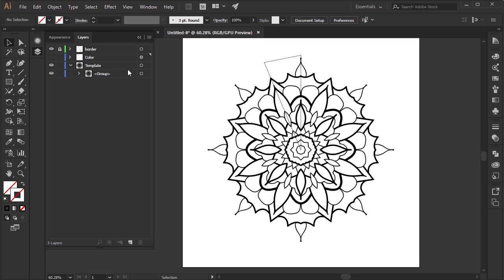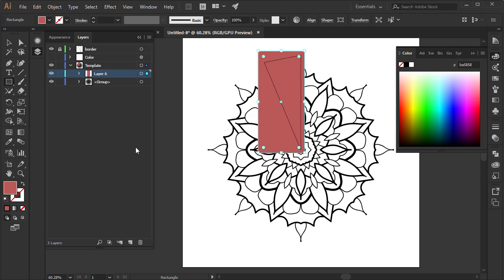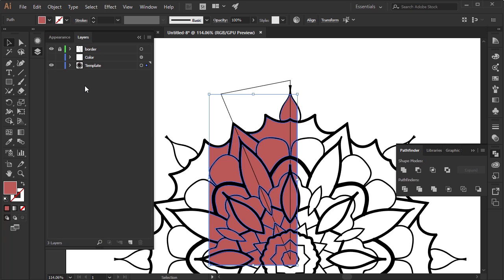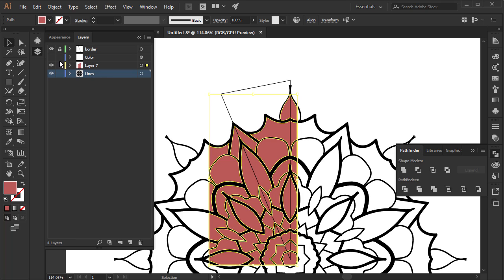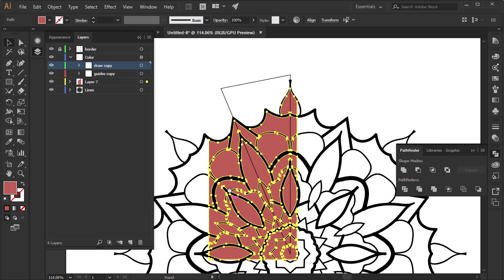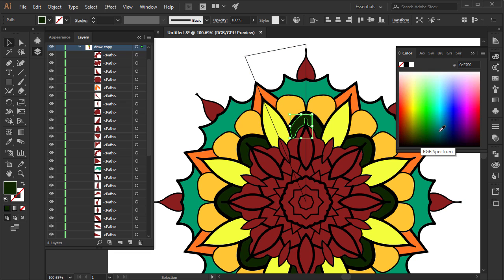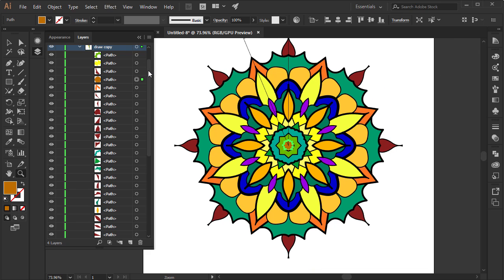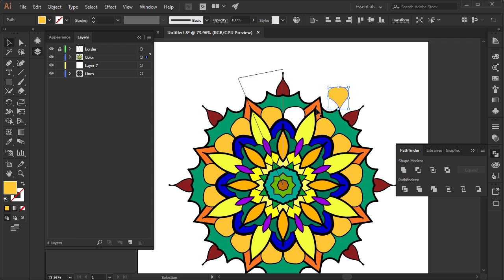Mandala Design in Illustrator Part 2- Coloring process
Mandala design tutorial Part 2

A Complete Guide to Successful Freelance Logo Design Career

Don't just learn how to design a logo, make a living from it and be a freelance Logo Designer now! This course will teach you a new skill that you can use for the rest of your life. I won't stop helping you until you become a Logo Designer and making at least $1000 a month.